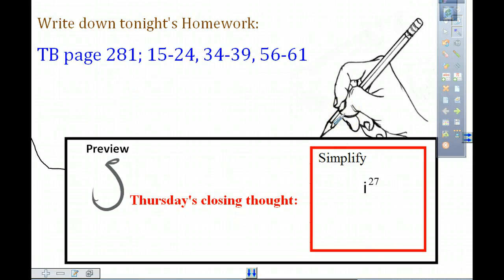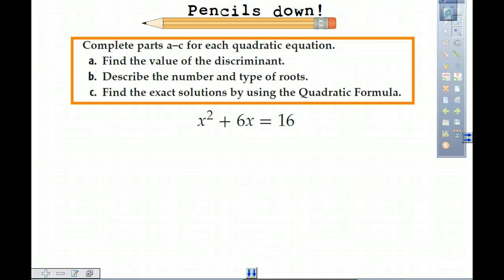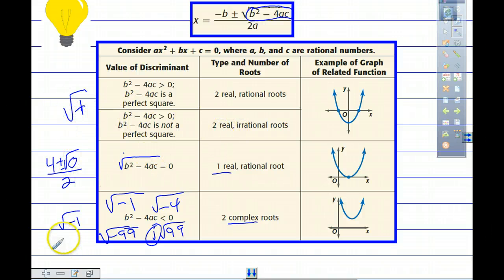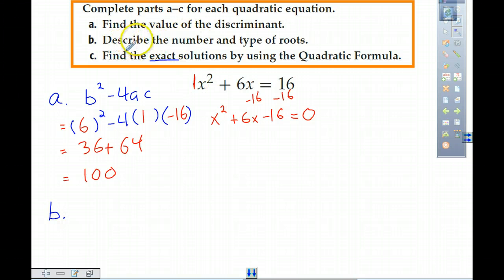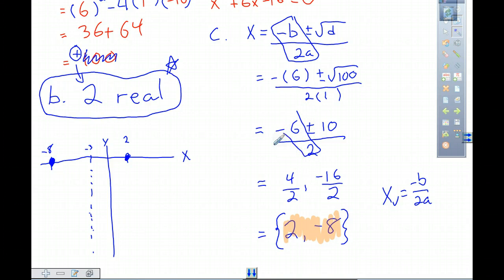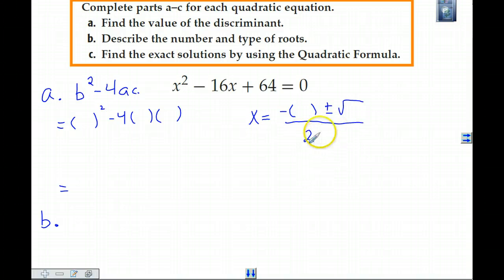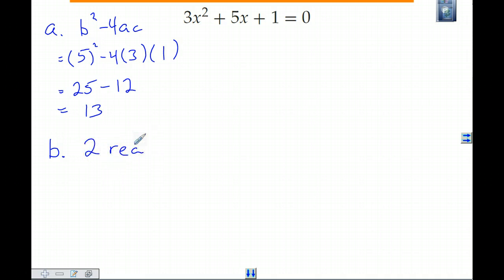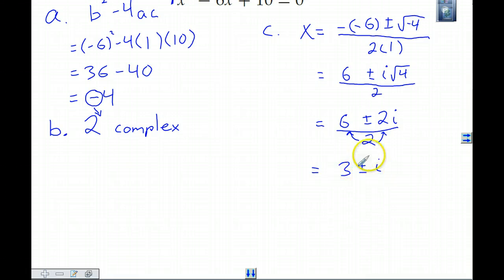2013.10.04 Quadratic Formula w/ Complex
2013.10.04 Quadratic Formula w/ Complex